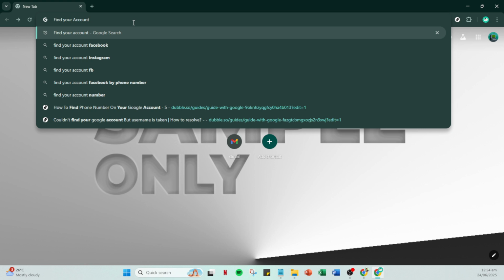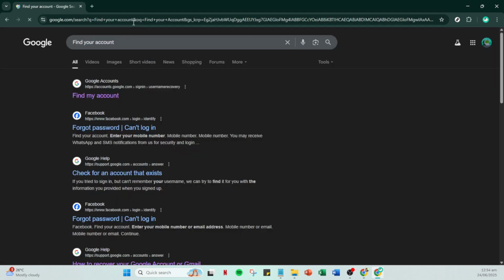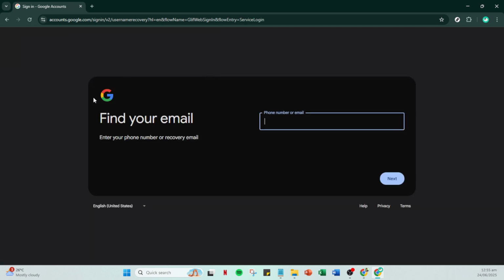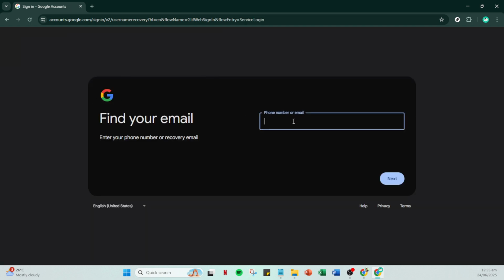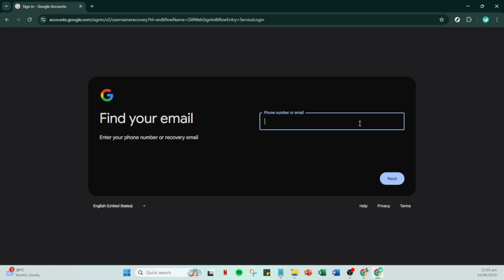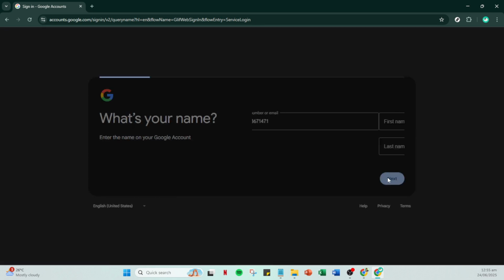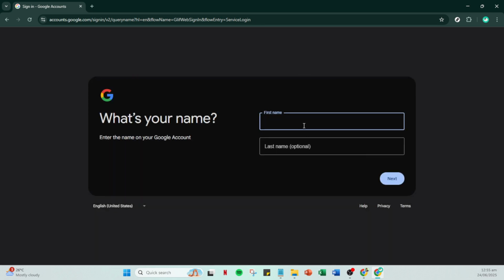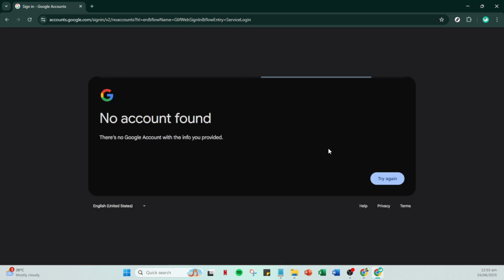How To Check How Many Google Accounts on Number [2025 Full Guide]